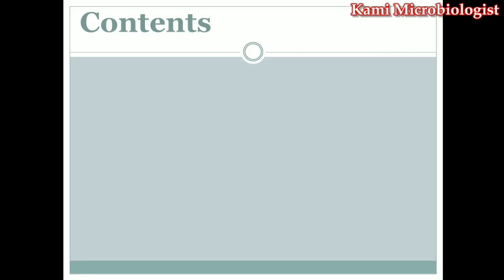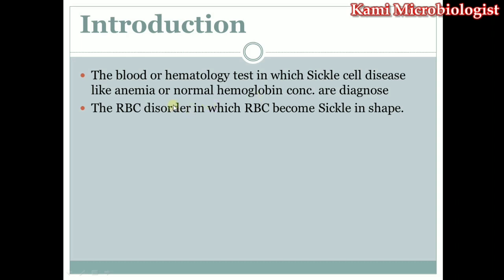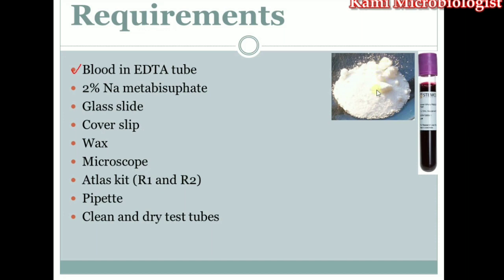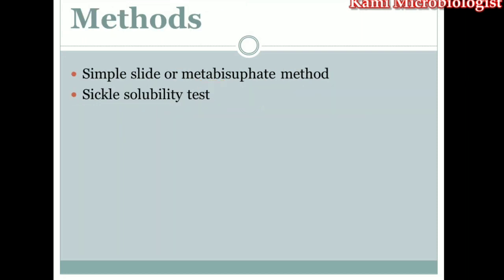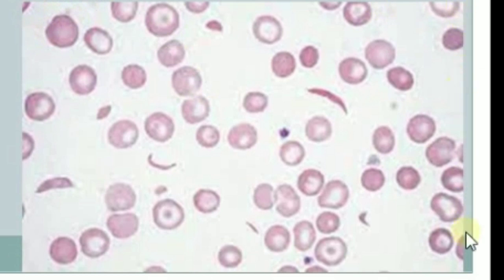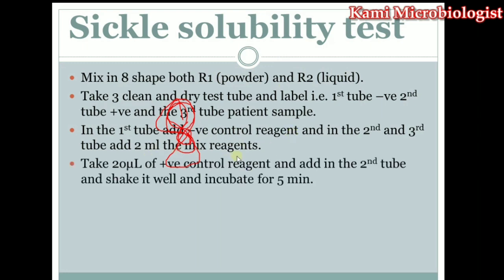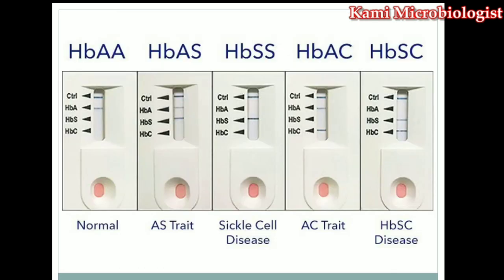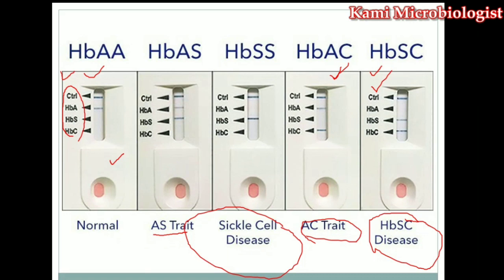sickle or sickling disease or cell anemia test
this the video lecture related to hematology test

in this video lecture we will explain sickle cell test

in this video lecture we will explain the following content

1. Introduction

The blood or hematology test in which Sickle cell disease like anemia or normal hemoglobin conc. are diagnose. The RBC disorder in which RBC become Sickle in shape. Transfer from parent to offspring. Performed in new born baby and may also older children and adult when needed.

3. Principle

The sodium metabisuphate used in this case reduce the oxygen tension result the typical sickled shaped of RBC

4. Requirements

Blood in EDTA tube
2% Na metabisuphate
Glass slide
Cover slip
Wax
Microscope
Atlas kit (R1 and R2)
Pipette
Clean and dry test tubes

5. Methods

Simple slide or metabisuphate method
Mix 1 drop of patient EDTA blood with 1 drop of Na metabisuphate solution on clean and dry glass slide. Place the coverslip and seal their edges using Vaseline
Let the slide at room temperature for 1-4 hour and then examine it under the light microscope. Mostly at 40X examine the slide and only observe or check sickle cell shape RBC.

Sickle solubility test
Mix in 8 shape both R1 (powder) and R2 (liquid).
Take 3 clean and dry test tube and label i.e. 1st tube –ve 2nd tube +ve and the 3rd tube patient sample. In the 1st tube add –ve control reagent and in the 2nd and 3rd tube add 2 ml the mix reagents. Take 2oμL of +ve control reagent and add in the 2nd tube and shake it well and incubate for 5 min. In the 3rd tube add 2oμL of patient blood sample from EDTA tube and shake it well and incubate for 5 min. After 5 min compare the result with reading chart having lines or squares.